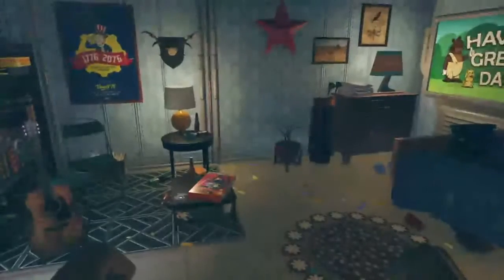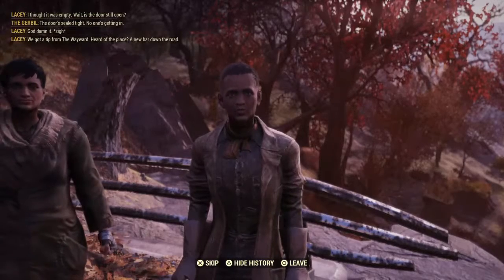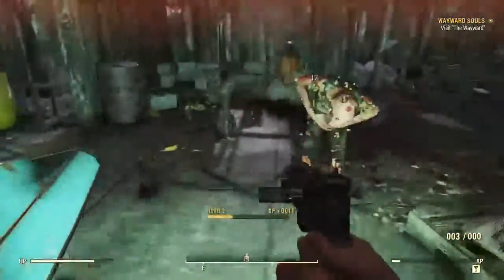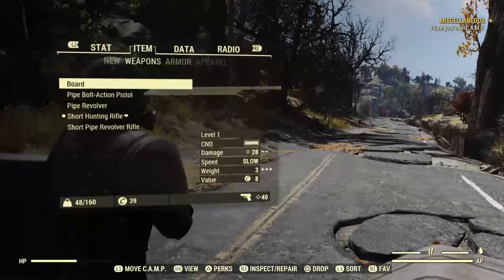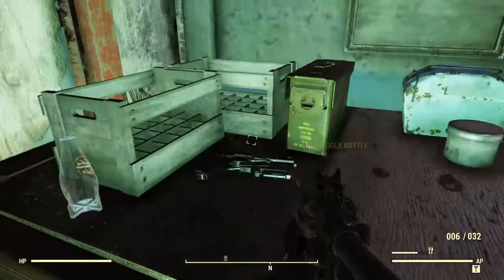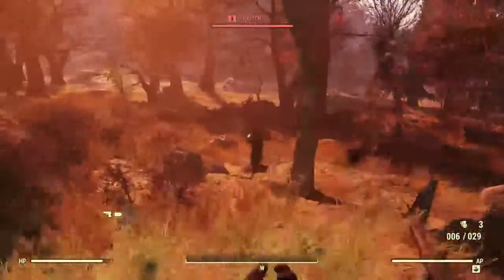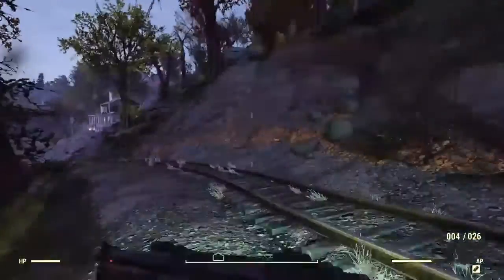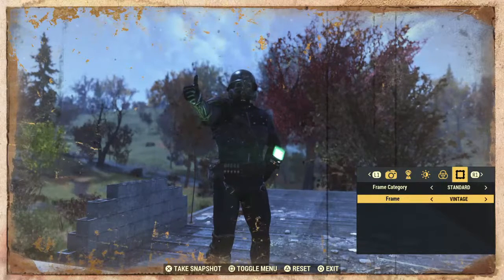Fallout 76. Stream Ep. #1 NEW SERIES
Welcome to the gaming gerbil community, on this channel you should expect videos based on video game content. I will take suggestions in the future about any games/content you want to see.. (etc.) Please let me know if there is anything on my channel that you guys dislike or want me to improve. thank you and enjoy the videos. :)